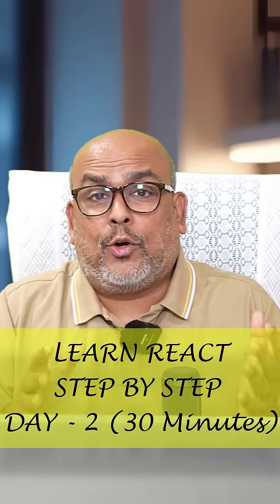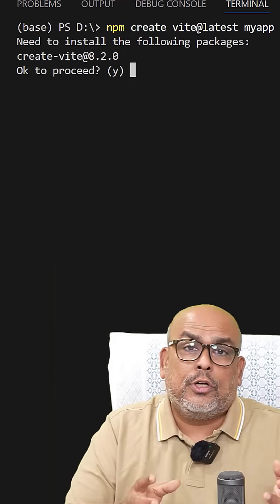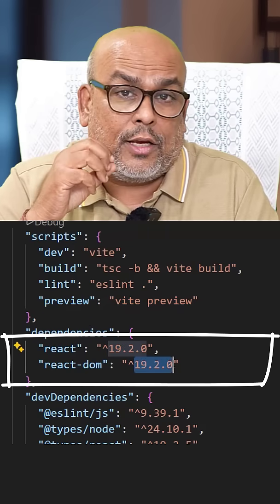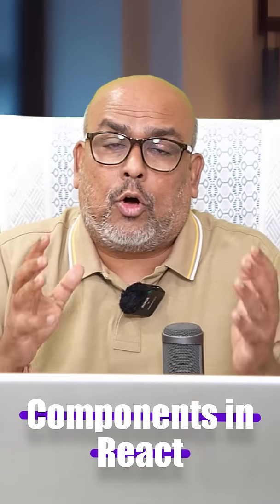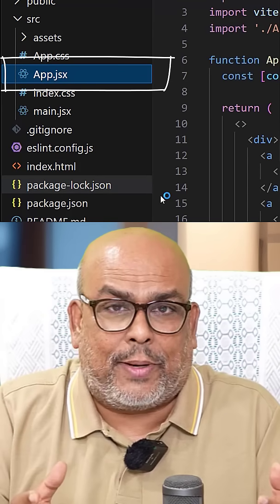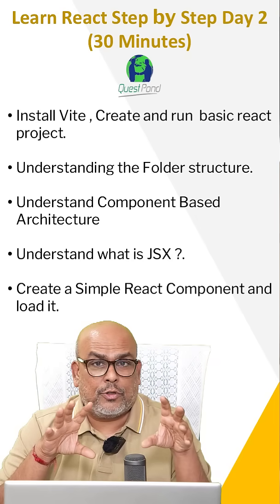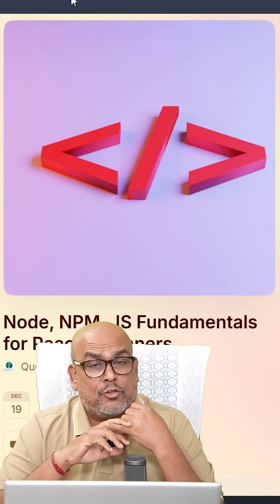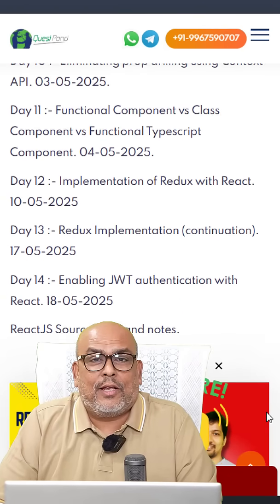ReactJS Tutorial Day 2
React Day 2 is all about understanding how things work behind the scenes. From Vite setup to JSX and components, this video shows a quick roadmap how to structure and build your first React application.

- Install Vite , Create and run  basic react project.
- Understanding the Folder structure.
- Understand Component Based Architecture
- Understand what is JSX ?.
- Create a Simple React Component and load it.
ReactJS Cohort Training starting from 10th January, for syllabus and batch details visit this

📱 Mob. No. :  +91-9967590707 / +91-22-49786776